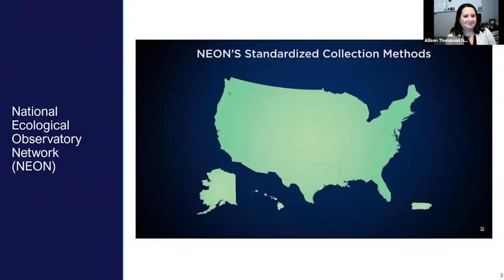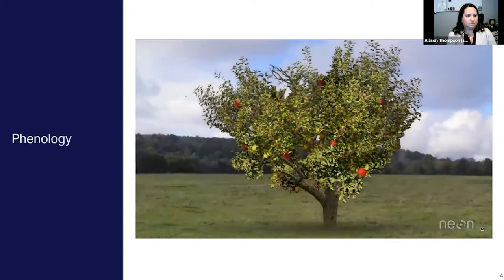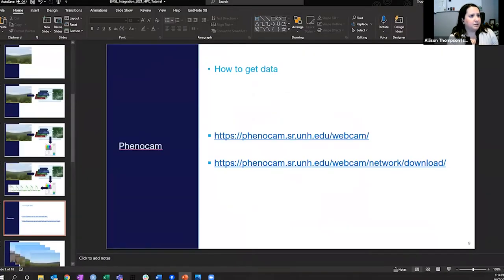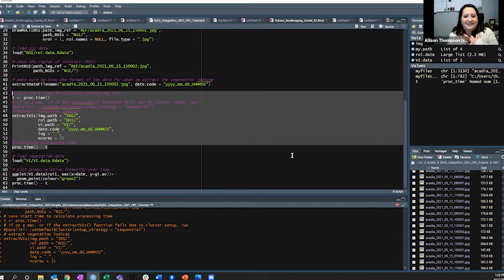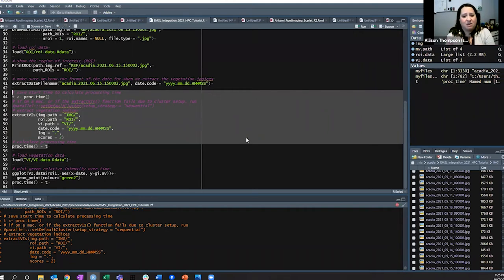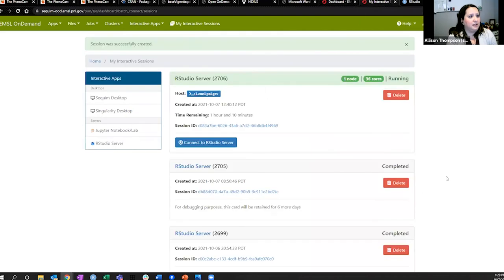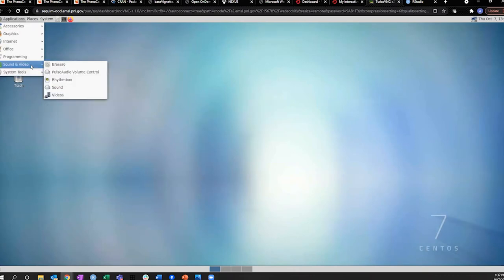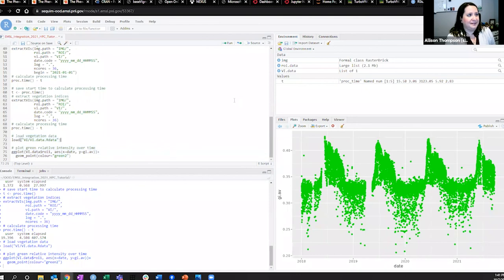High Performance Computing Tutorial | 2021 EMSL User Meeting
High Performance Computing Tutorial at EMSL with NEON
Presenter: Allison Thompson, PNNL